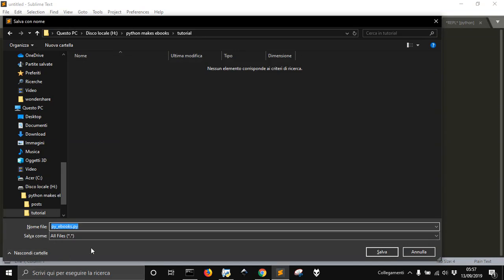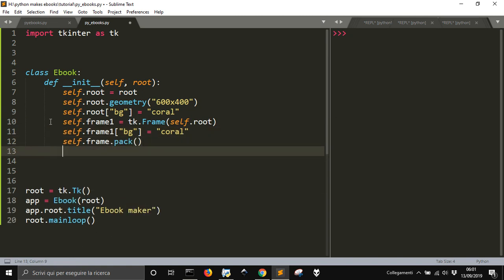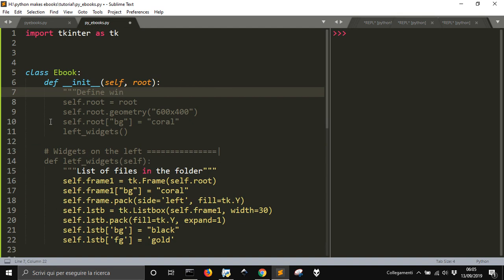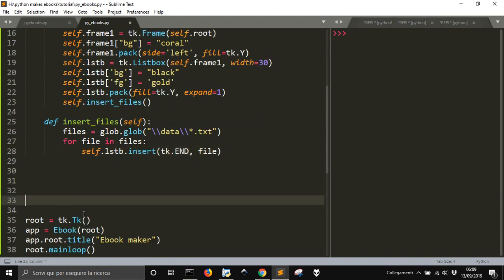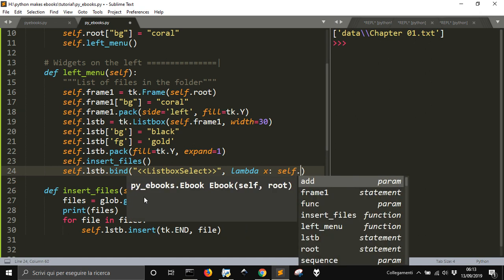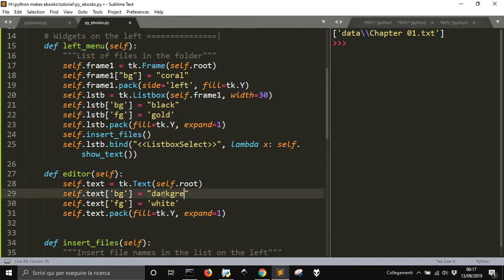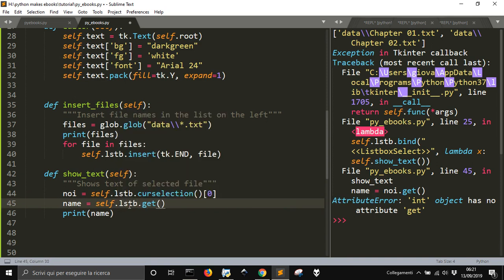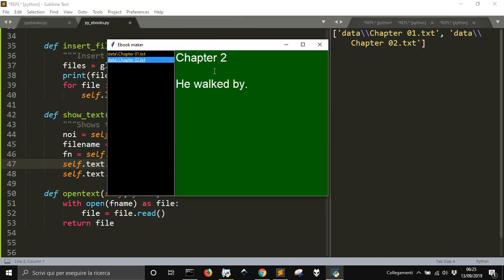Python Ebook Maker 2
Make an ebook with Python. From the text reader idea of some days ago we are going to add some features to that code to create ebooks. This is a recap, at double speed, live coding to remember what I did until now. In the next video we will see how to not only read the files.